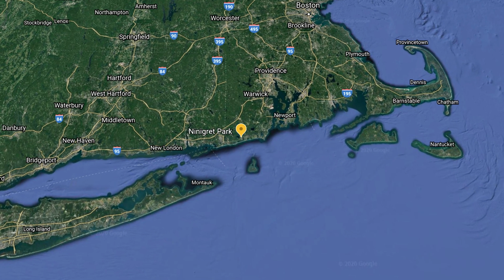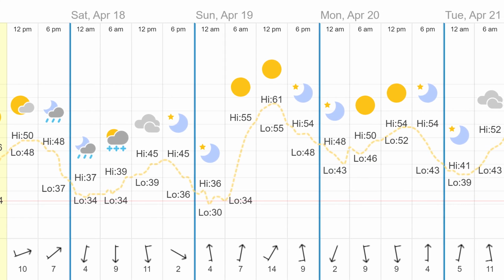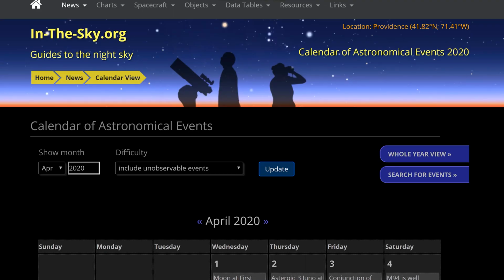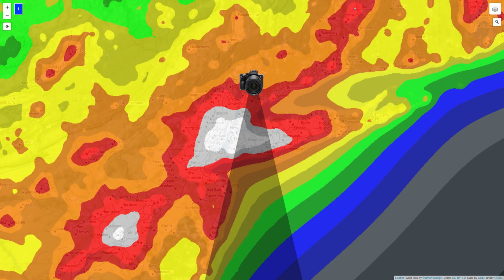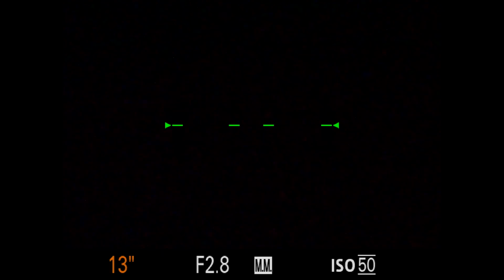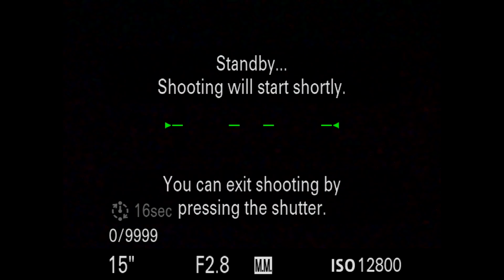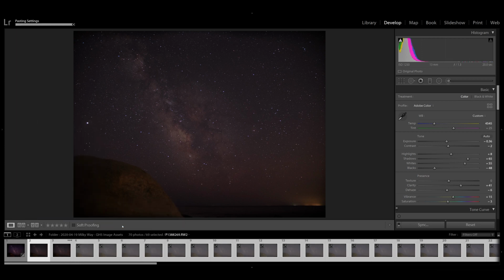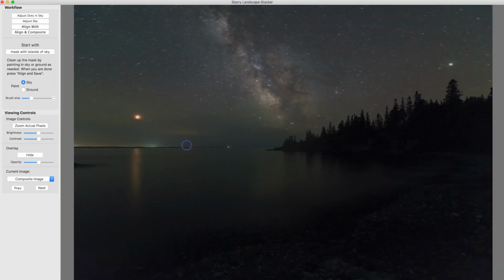Mission: Milky Way - How to Plan, Capture, and Edit the MILKY WAY GALAXY | Shot with the Sony A7RIV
My Milky Way Mission almost didn't happen, and I ran into lots of surprises along the way! Making this video was a blast and I can't wait to go even bigger next time! If you're tired of my banter and bad jokes, skip ahead to the 9-minute mark for the beginning of the tutorial section. Kudos to my friend Nick over at Studio Cat Media for those buttery smooth drone shots! What did you guys think of that experimental scene in the middle?

Gear I used:

Sony A7RIV

Sony G-Master 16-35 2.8 Wide Angle Lens

Panasonic GH5

Metabones .71 Speadbooster

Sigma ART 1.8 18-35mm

GVM 31" Motorized Slider

Zoom H6

Aluminum Twin Tube Tripod

ABCCANOPY Super Heavy Duty Sandbag

These projects are just for fun and kind of an artistic outlet for me. If you don't already know, I own and operate Momentum Marketing, a Connecticut based Digital Marketing Agency offering creative solutions to help businesses grow their brands. Momentum Marketing provides Sales, Web Development, Video Production, Photography, and Virtual Assistance for Fortune 500s, SMBs, and Soloprenuers.